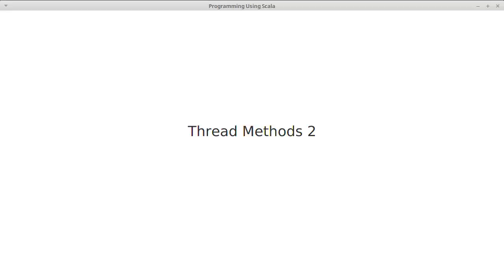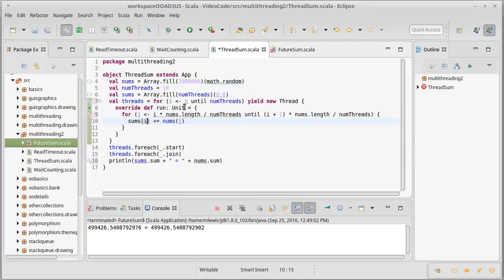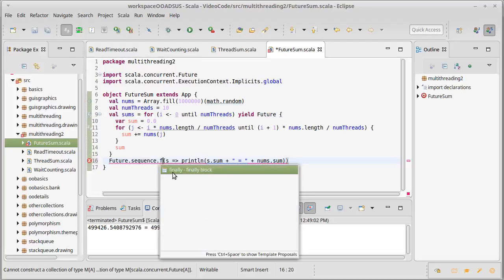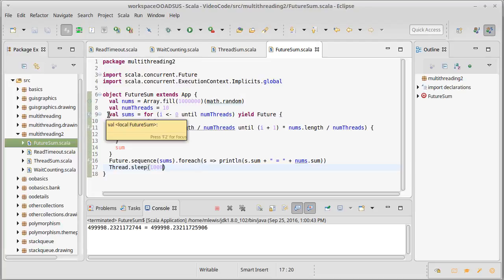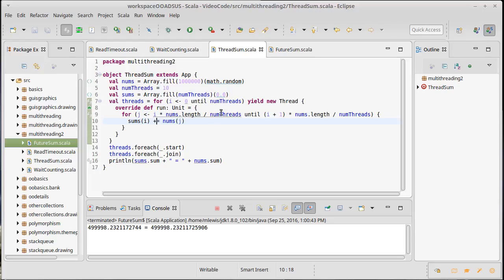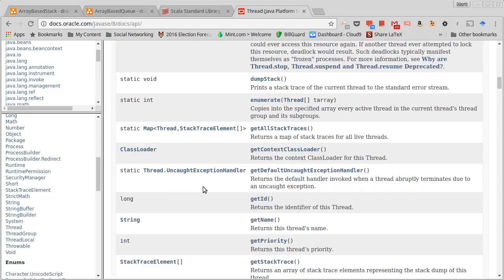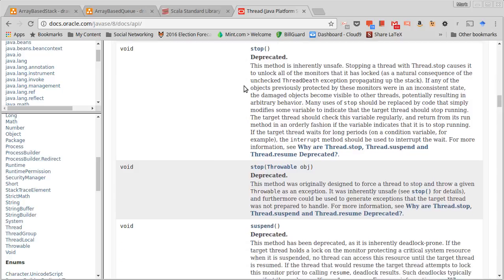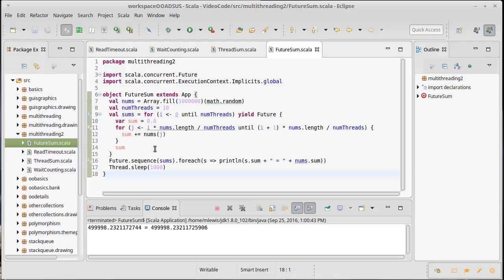Thread Methods 2 (using Scala)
This video shows how you can use Futures instead of Threads to sum up an Array in a safe manner. It also looks at some of the other methods on threads including describing why some of them should not be used.